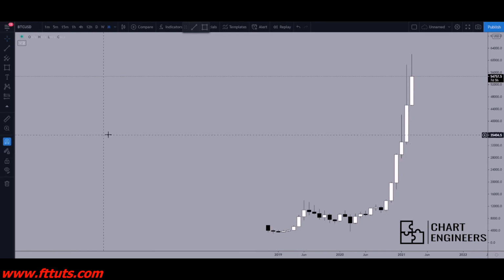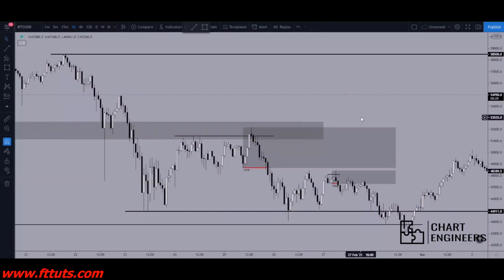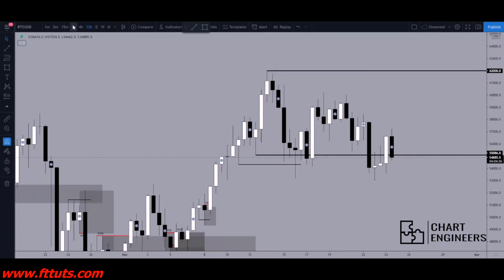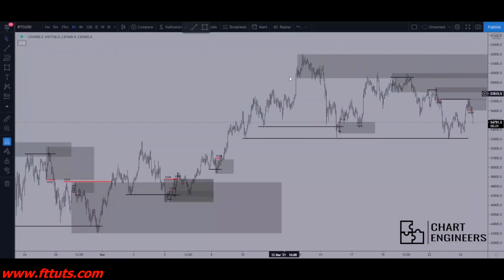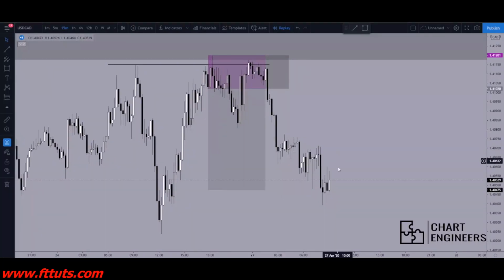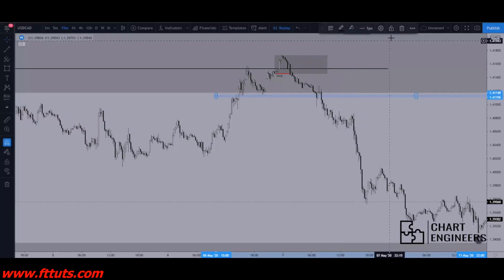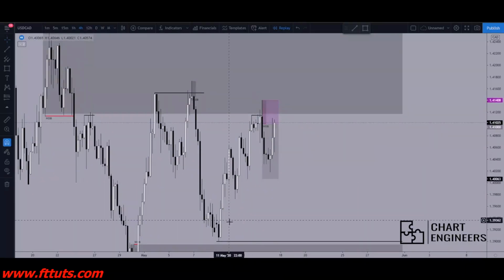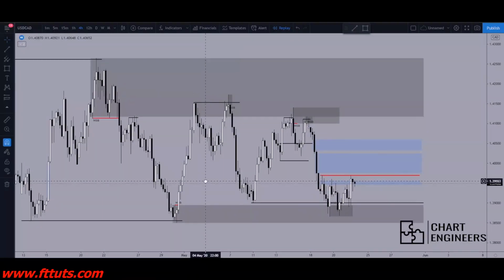8 From Theory To Practice Part 2